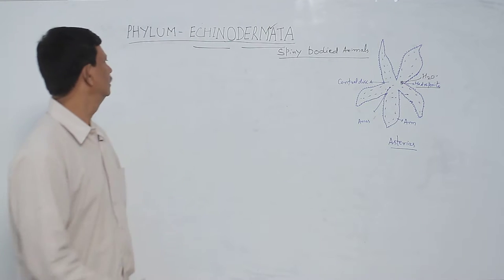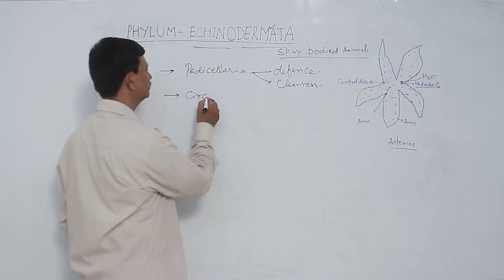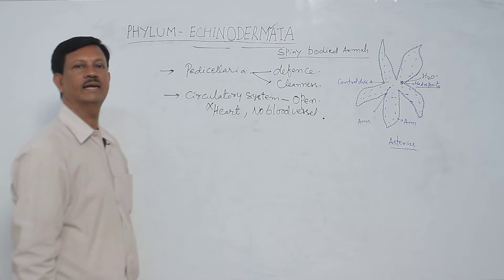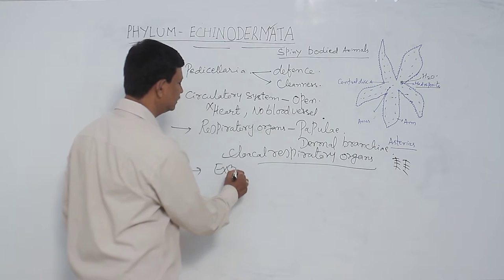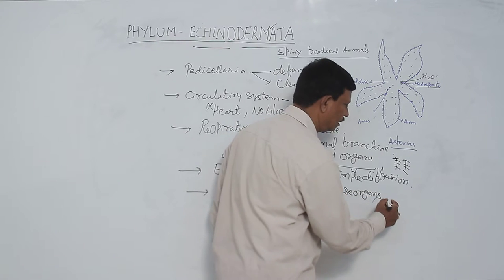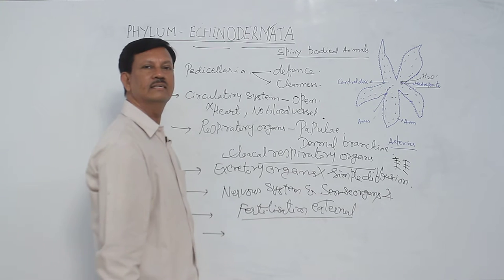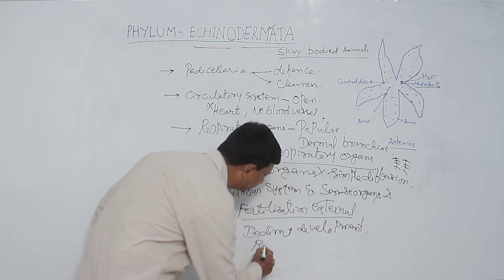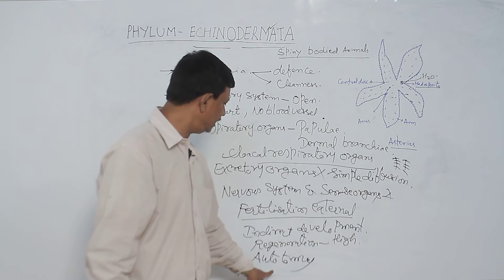PH ECHINODERMATA || Echinoderm 1 || Disk Telangana